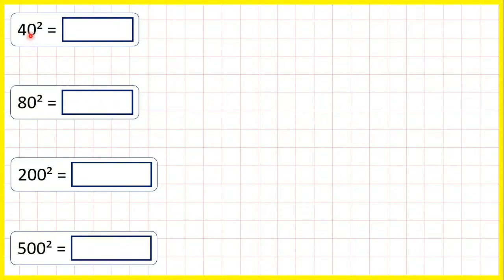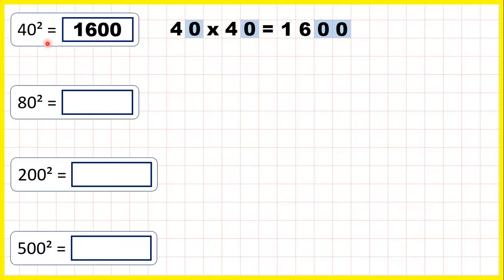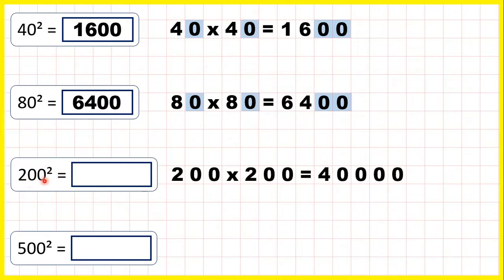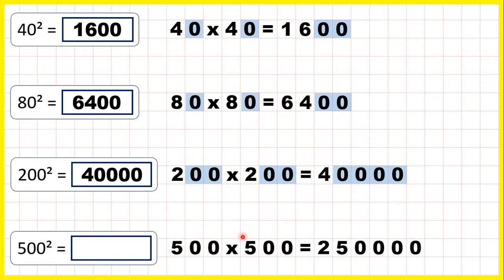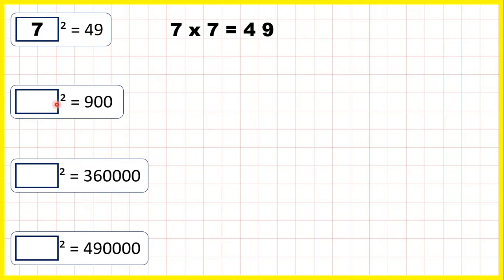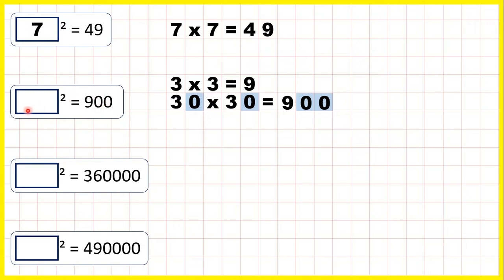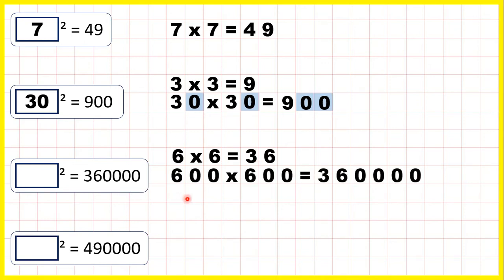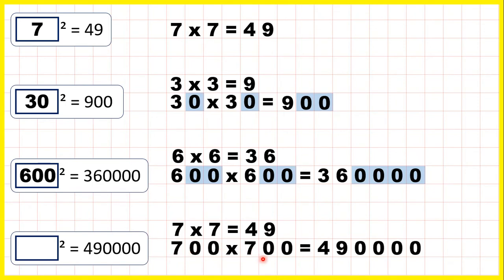Find square numbers by squaring multiples of 10 or 100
97 Find square numbers by squaring multiples of 10 or 100